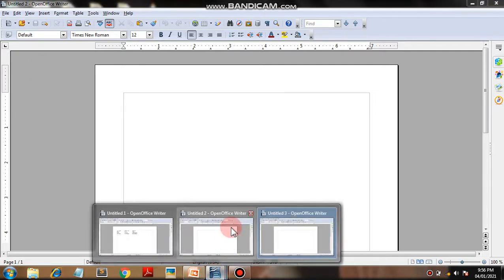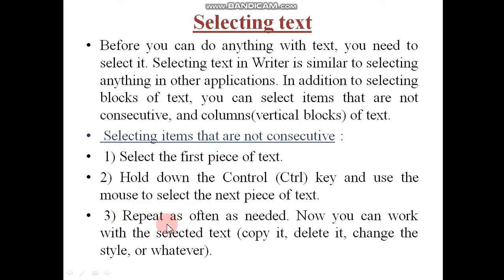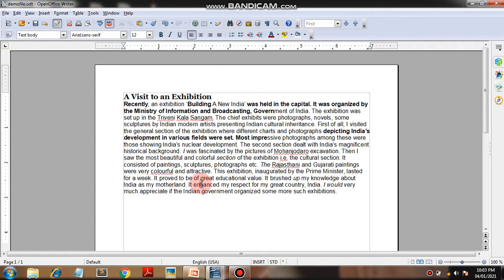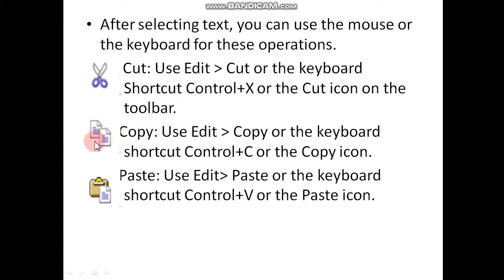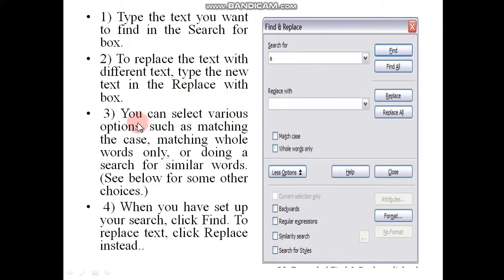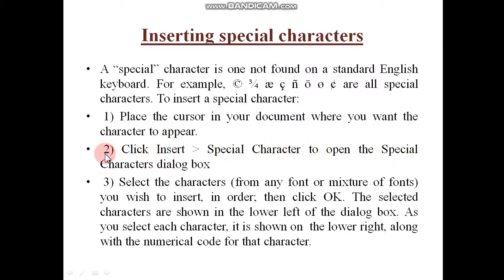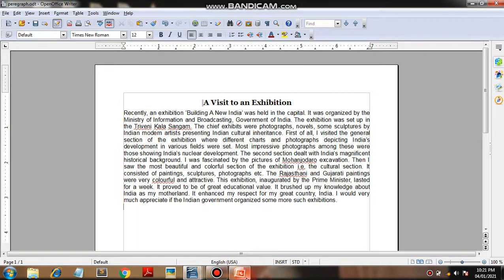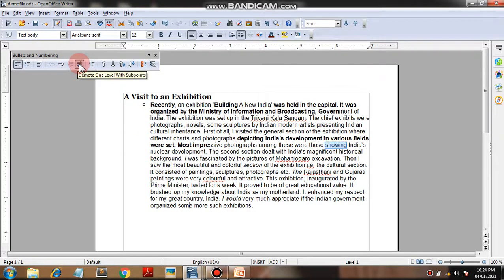std 9 Eng med computer ch 10 part 1